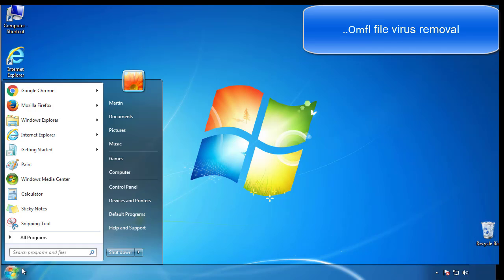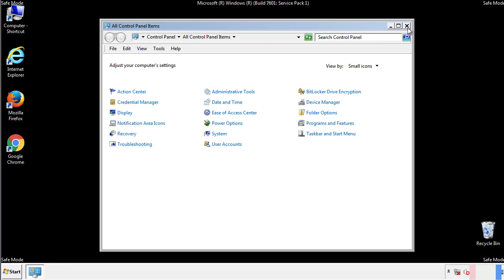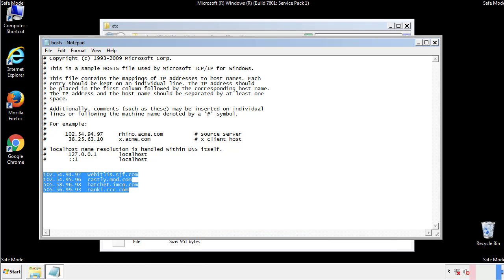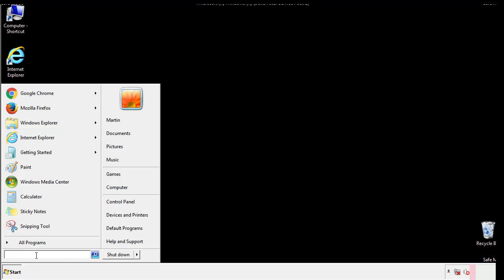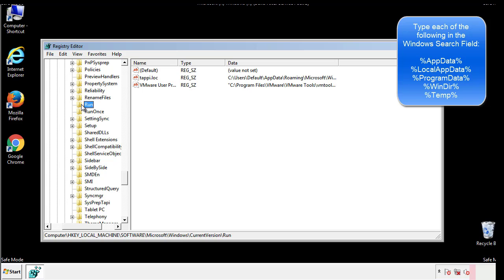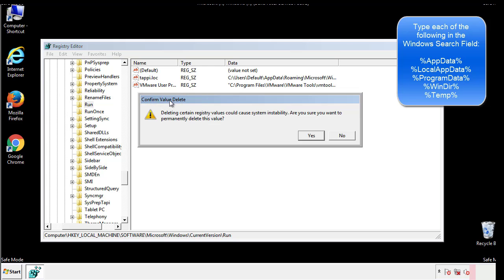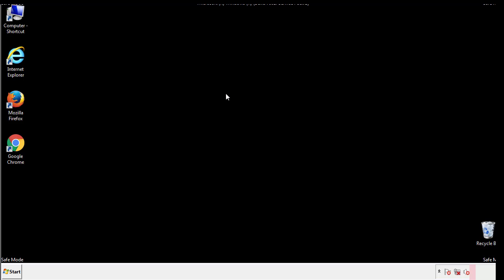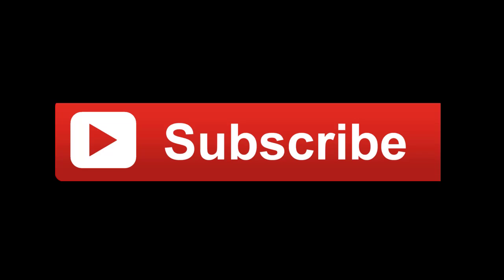Omfl File Virus Ransomware [.Omfl] Removal and Decrypt .Omfl Files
.Omfl File Virus Ransomware Removal (+.Omfl File Recovery)

How to remove Omfl ransomware (Virus Removal Guide)
.Omfl Files Virus (STOP) – How to Remove + Restore Files
Remove Omfl Ransomware and Decrypt .Omfl Files
Remove .Omfl Virus (File Recovery+ Ransomware Removal)
.Omfl File virus - Remove It and Recover Files
How to remove Omfl Ransomware - virus removal steps
.Omfl Files (STOP Ransomware) – Remove + Restore Data
.Omfl file virus ransomware (Restore, Decrypt .Omfl extension files)
.Omfl file virus Removal Guide – Help To Decrypt Your Files
Guide – How Do I Decrypt .Omfl File Extension Virus
.Omfl file virus Removal Guide +File Recovery
How to Remove .Omfl Ransomware and Restore .Omfl Files
Get Rid of .Omfl file virus (Remove Ransomware + Recover Data)
Remove .Omfl file virus And Recover Encrypted Files
Remove Omfl ransomware and retrieve the encrypted files
How To Uninstall .Omfl file virus From PC
How to Get Rid of .Omfl file Virus Effectively?
How To Delete .Omfl file virus From PC
Uninstall .Omfl ransomware from Windows 10
Remove .Omfl ransomware virus (+File Recovery)

Howtoremoveguide